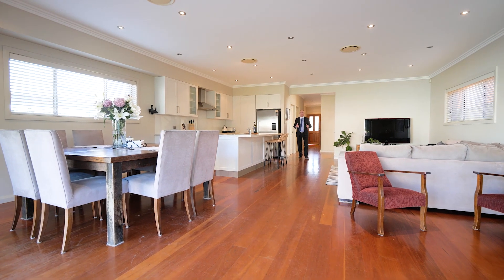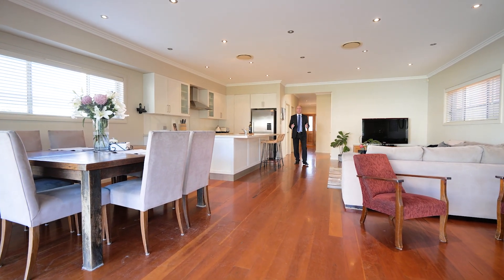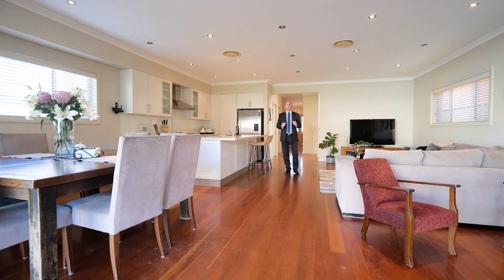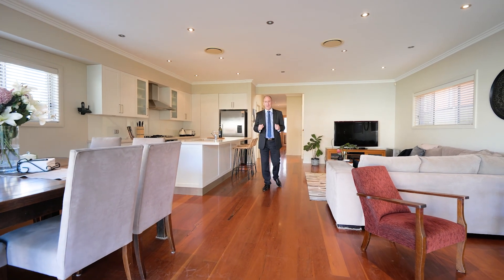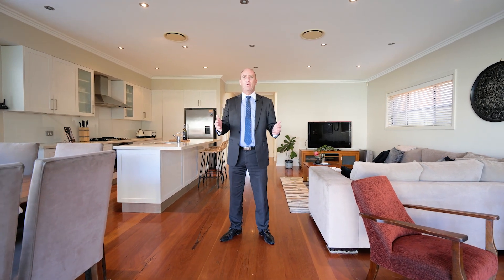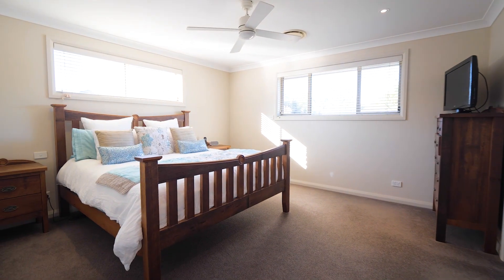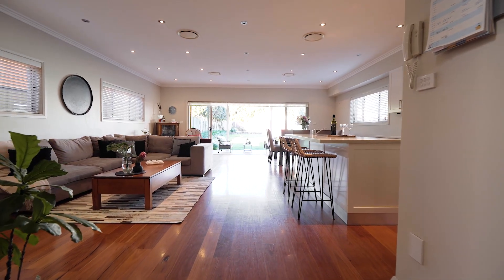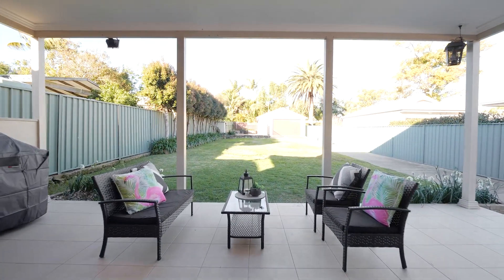70 Coonong Road Gymea Bay